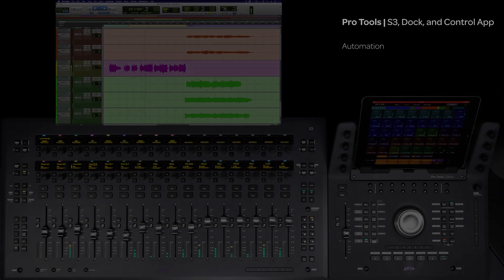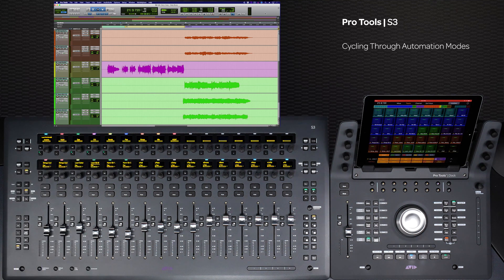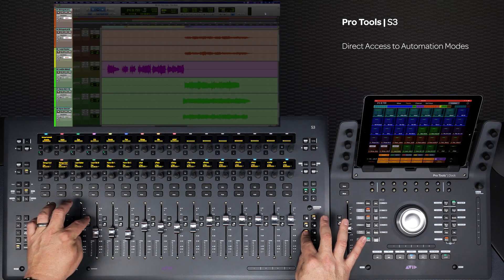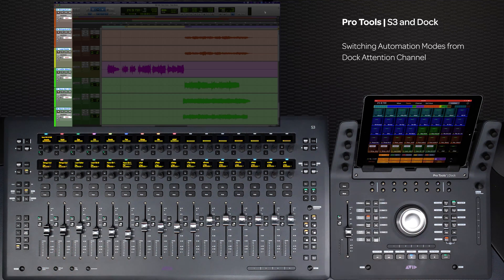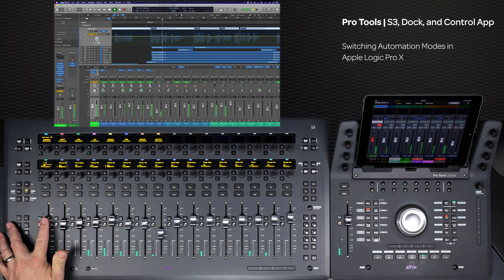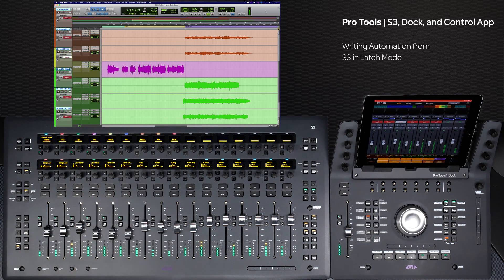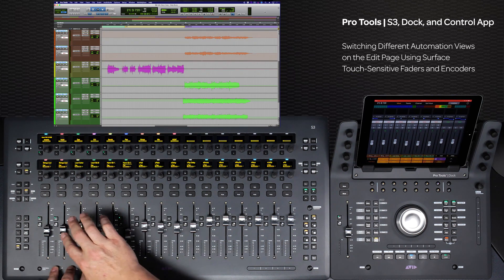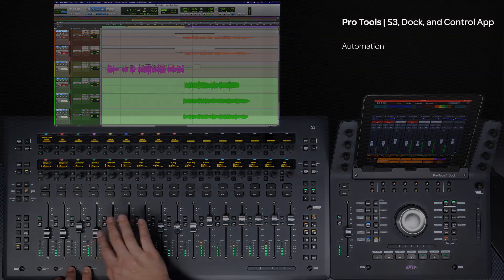Pro Tools | S3 + Dock Integrated Workflows: Automation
Take comprehensive tactile control of your DAW’s automation modes.